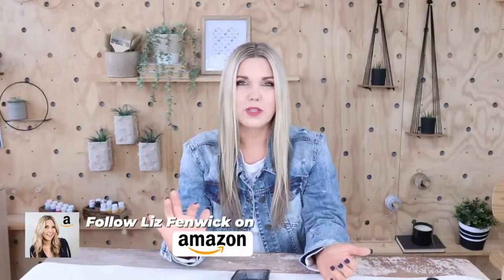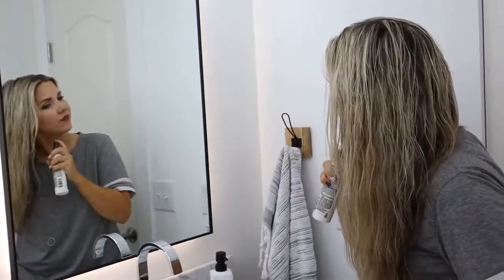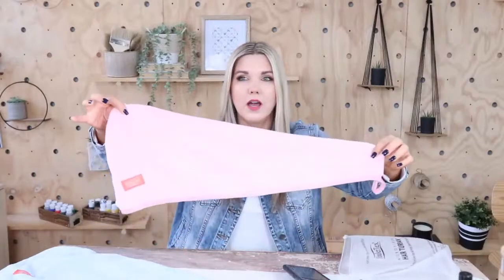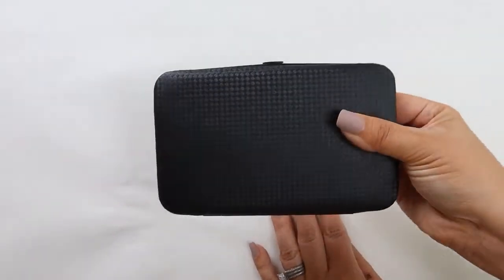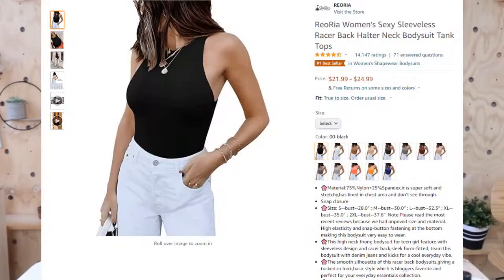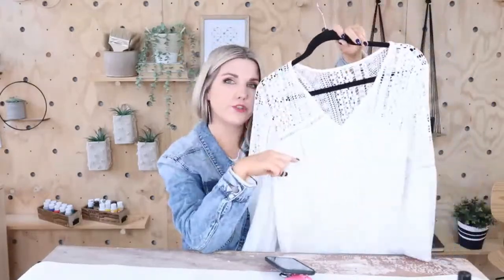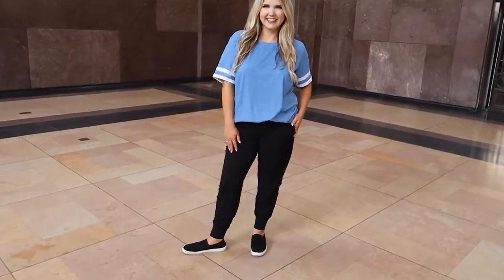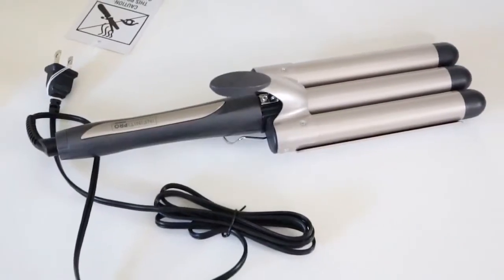Top Beauty Products On Amazon